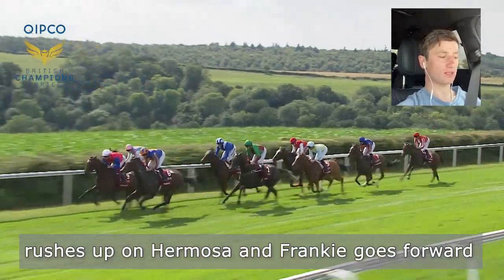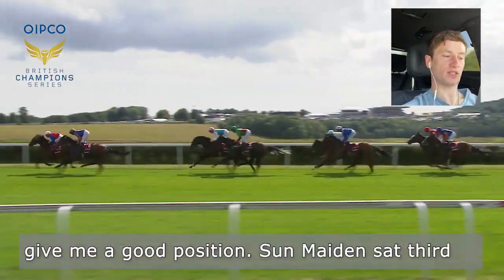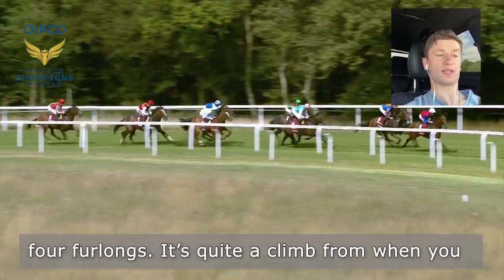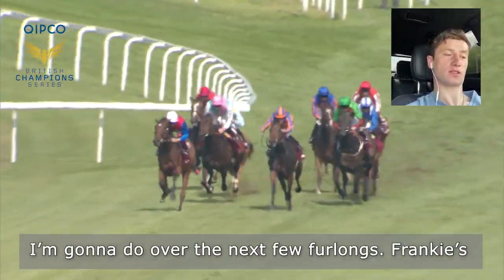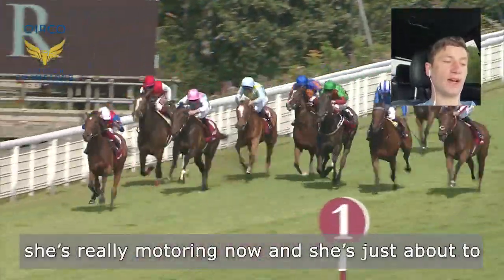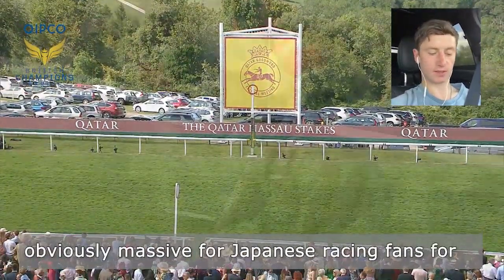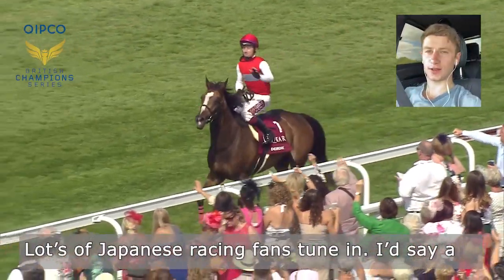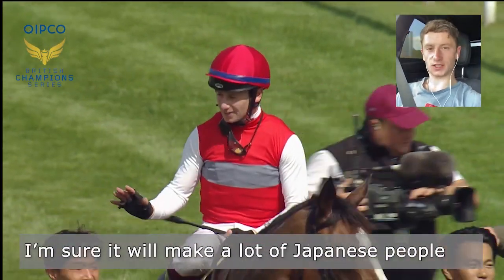Oisin Murphy talks us through last year's Qatar Nassau Stakes win with Deirdre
Ambassador Oisin Murphy relives a thrilling win on Deirdre in the Qatar Nassau Stakes - and updates us on her bit for the repeat in 2020